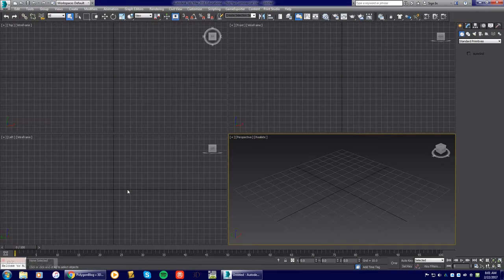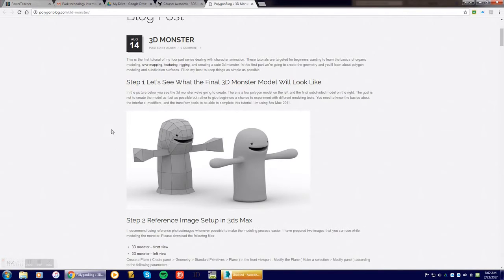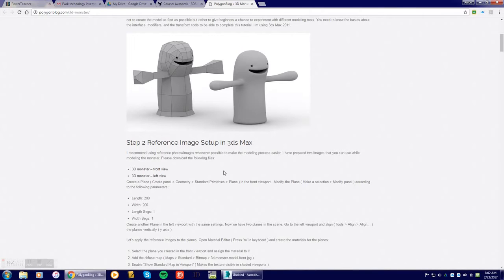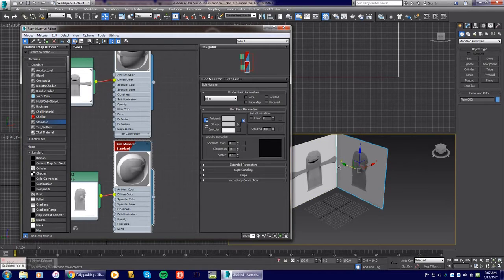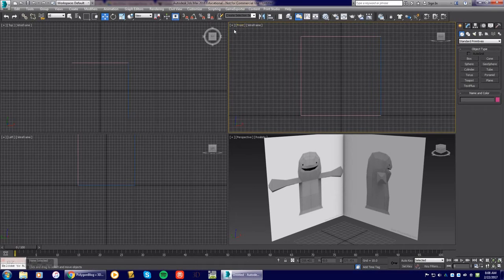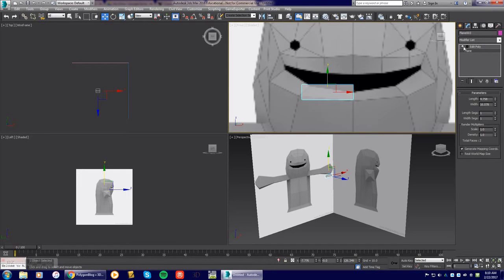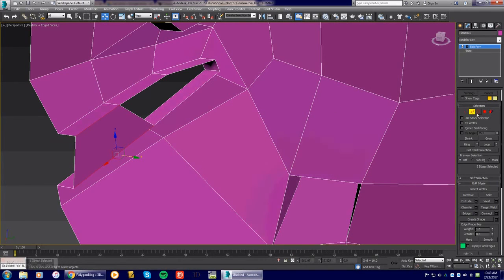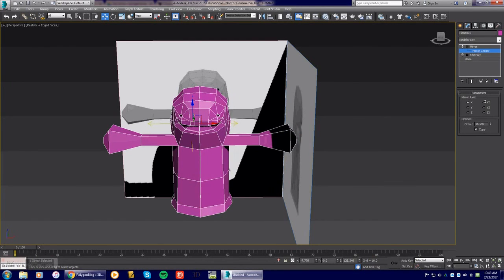3DS Max 2016 Polygon Blog Monster Modeling P1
SORRY FOR AUDIO DELAY gurr... (I'll redo it again sometime later with a better processor)

3DS Max 2016 Modeling Monster from Polygon Blog Part 1

for full tutorial.